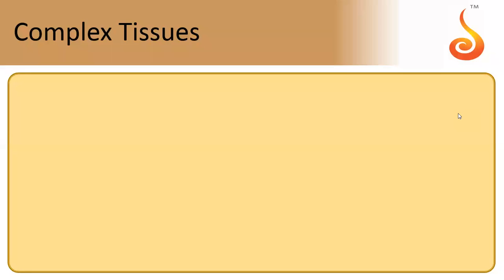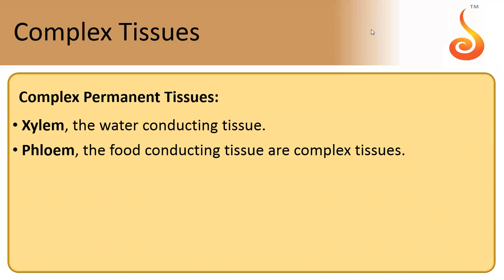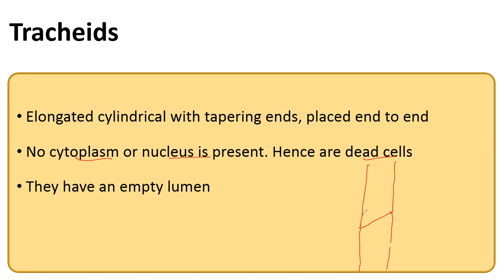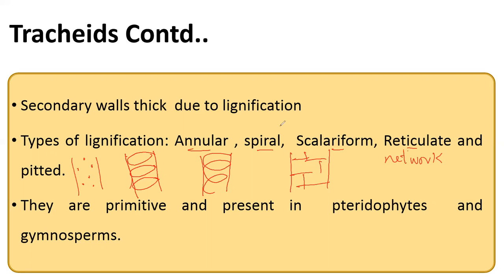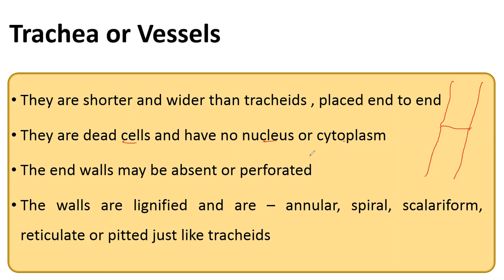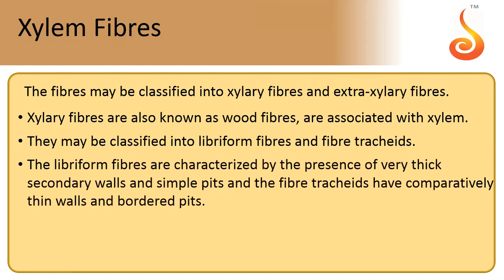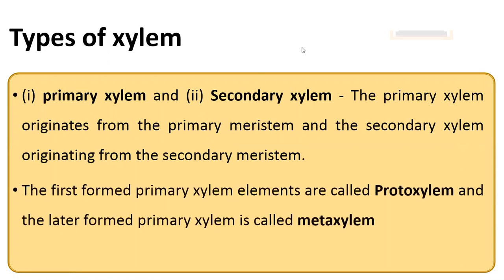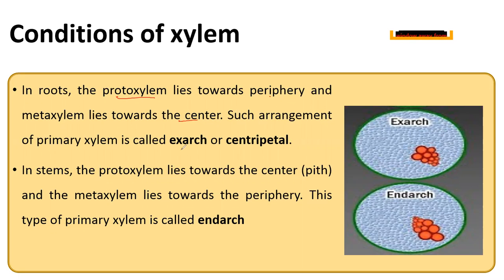PU 1 | NEET | Anatomy of Flowering Plants | Lecture 2 | Slide 8 | Xylem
Welcome to Concept Videos for NEET! This slide will explain Anatomy of Flowering Plants. We will focus on Xylem. We are sure you will have an effective learning experience.